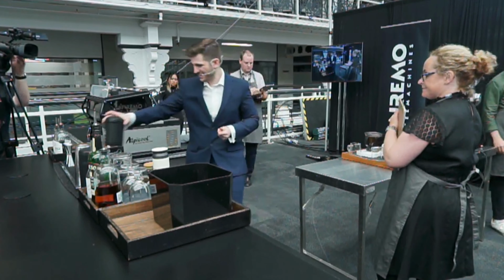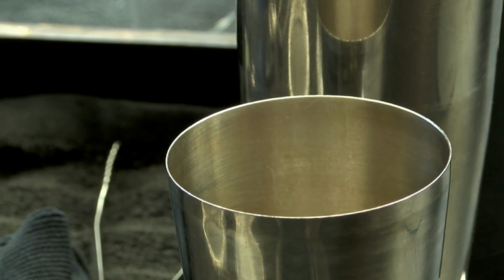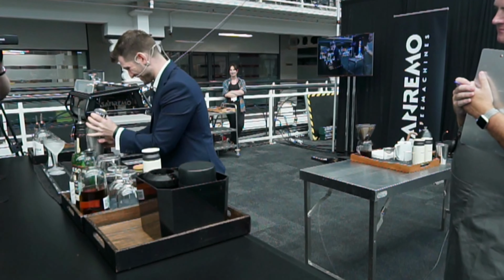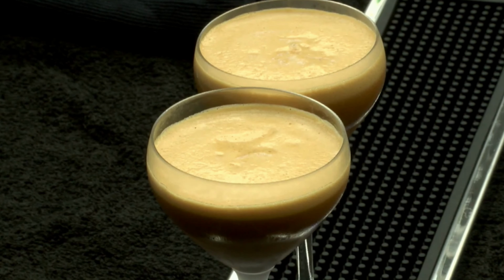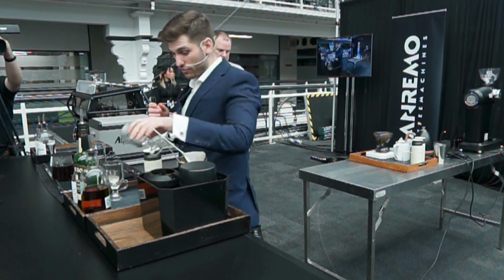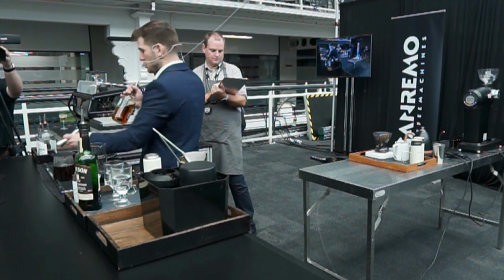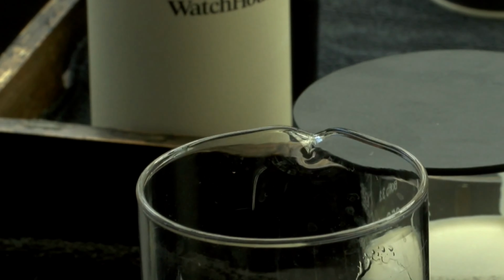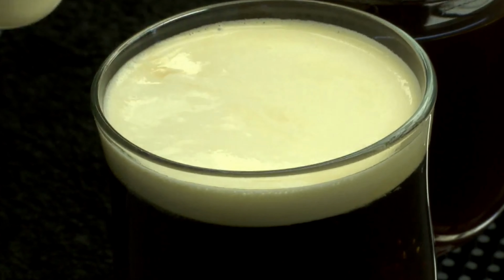Vag Koulougousidis Coffee In Good Spirits 2023 Finals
Hey guys, this is my routine for 2023 Coffee In Good Spirits Finals. Please enjoy!